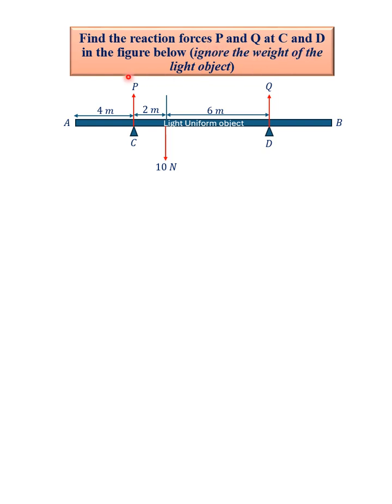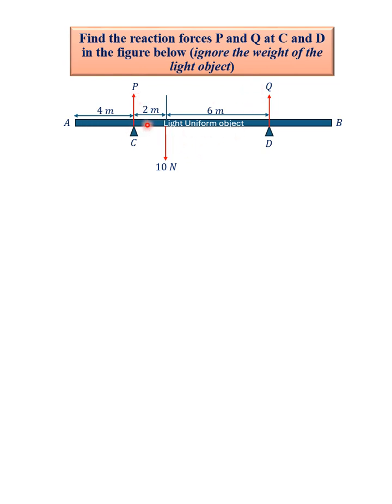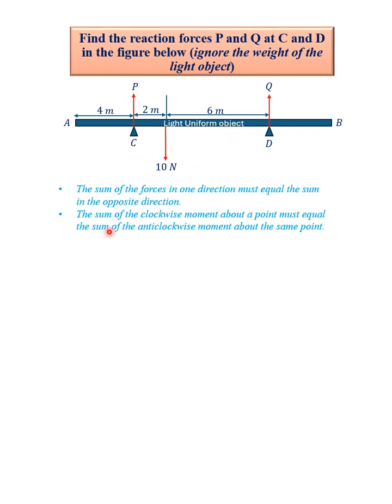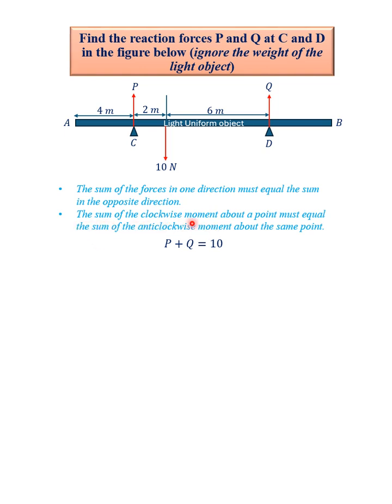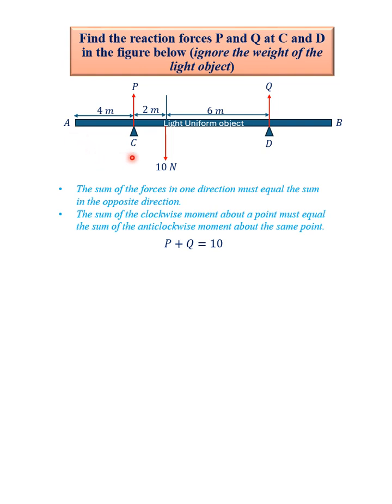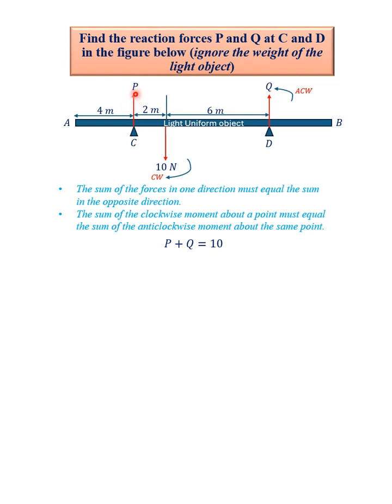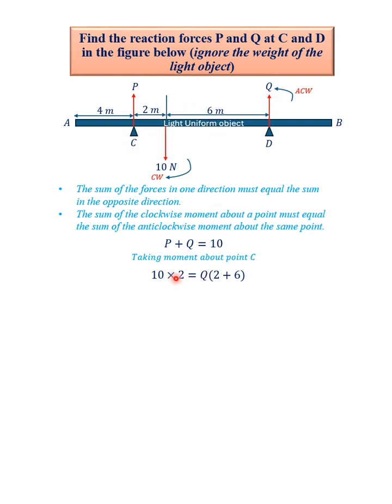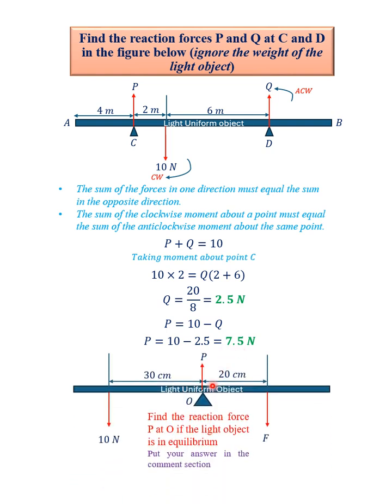Equilibrium - Moment of Forces